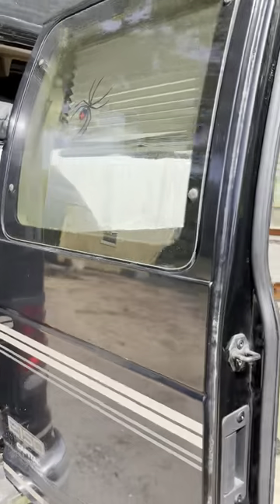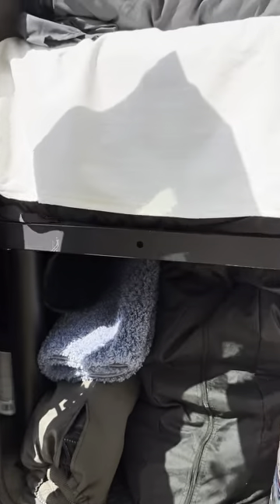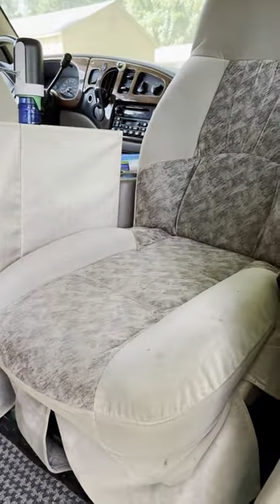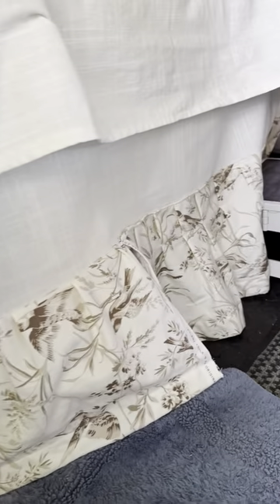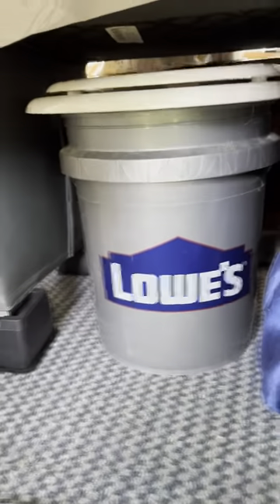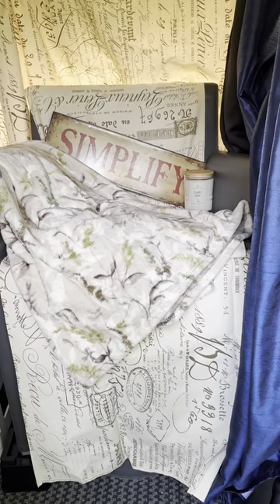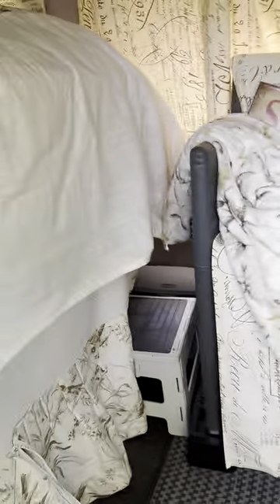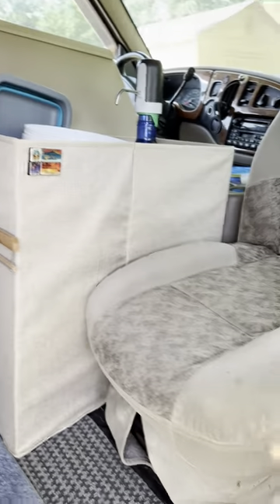No Build 2000 Ford Econoline F 150 Mark III Conversion rv van camping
2000 Ford E-150/Cargo 3D (4.6L V8 FI) Mark III conversion van used frequently for 2-3 day treks.  Great for a few days of camping in a National Forest (Senior America the Beautiful Lifetime Pass); a music festival; boon-docking; visiting friends and family.

Checklist:  License, America the Beautiful Pass
Interior:
--Backup Camera: LeeKooLuu Backup Camera Rear View Monitor Kit HD 1080P for Car Truck Minivan Waterproof Night Vision DIY Grid Lines LK3 (Amazon)
Flooring: Interlocking rubber tiles ( Vista Auction find; also sold on Amazon) installed over a sheet of left over moisture barrier house wrap:
Windows:
Windshield: Folding reflective shade/
All other windows have original blinds that came with the van.  (To do: make thermal covers)
Handmade coverlet and window curtains (hung on (4) 0.375-in dia x 48-in poplar dowels and large coated cup hooks (Lowes)
Rain guards on front windows were on the van when purchased.
One large canopy used as mosquito netting when side doors are open.
Two small mesh window nettings for side windows:
Privacy divider: Blackout curtains dividing Front and rear compartment:  Six 54” thermal blackout panels mounted in upper storage area on a ¾” dowel rod (Lowes).
Hanging shoe rack
Double Bed, 24” high, provides 22” basement underneath (FB Marketplace)
ZINUS cooling gel 12” Mattress (Amazon)  - this mattress will soon be relocated to an off-grid cabin and a 6” mattress (Vista auction, Charlotte NC)  will take its place in the van.
Folding Step Stool (Harbor Freight) to climb on bed and other needs
Power:  Jackery Pro 1000 with solar panel.
Rolling Quik Cart with lid (Amazon)
This cart quickly rolls out from under the bedskirt to function as a table in living, and I use it to transport the Jackery Power Station as needed or to storage when not in use.
In the van, this cart quickly rolls out from under the basement of the bed, behind the bedskirt to function as a table in living area
External power: Welluck 15 Amp 125 V AC Power Inlet  (Amazon)
Rather than replace a broken window, I added a metal replacement panel and mounted the power inlet.
25 Ft Iron Forge Lighted Extension Cable (Amazon)
Water and sink:  Once parked, I set up between the seats or outside a 5 gal water jug with re-chargeable dispenser (Amazon) used in tandem with a bucket and/or a collapsible basin (Amazon) stored in a folding laundry 2-compartment laundry sorter (Goodwill).  I can warm water as needed in a small kettle (thrift).
Bathroom:  5 gal bucket toilet (pellets Tractor Supply) or Kitty Litter stored under an office chair. Compostable trash bags.
Heating and Cooling items are kept in storage, and I pack what I anticipate is needed per trip: Little Buddy Heater, Patton PUH680-N-U Milk-House Utility Heater, Car Heater,portable Frigidaire AC unit; oscillating fan; dehumidifier, rechargeable hanging fan.
--Regularly Used Items: I have quick and easy access in the front under bed frame storage concealed with bedskirt where I store a JBL Flip 5 Bluetooth Speaker; Odoland Portable Camping Fan with Led Lantern (battery operated),  dc plug heater, kettle, skillet, utensils, vintage Coleman stainless ice chest (FB Marketplace); clothing, food stored in 2 medium duffel bags and (2) Otto & Ben Folding Box Chests with Memory Foam Seats (Amazon). Towels (coverlet storage)
---Kept in storage and packed in Rear basementas needed: Coleman Classic Propane Camp Stove (Walmart), 5 gal propane tank (FB Marketplace); Teton 20F Double sleeping bag (Amazon) and a spare cotton quilt stored in a duffel. 2 heavy duty folding chairs, Kayak vest and paddle, Rain gear, Autosupplies, jumper cables.
To do:  Roof rack/kayak rack; rear door ladder; spare tire